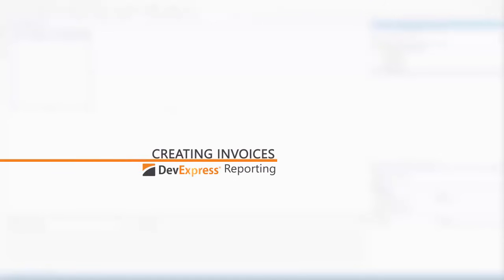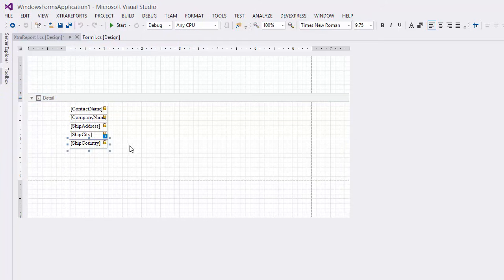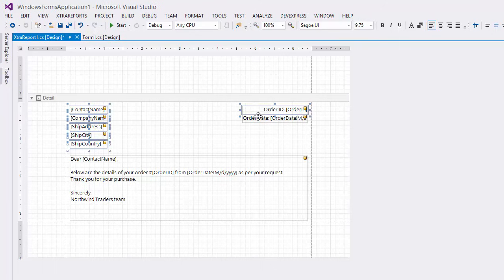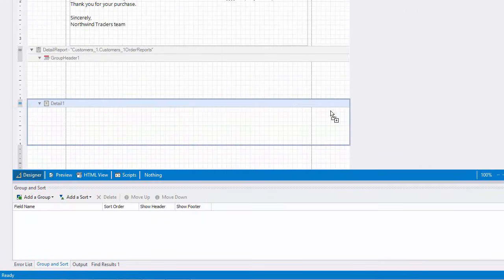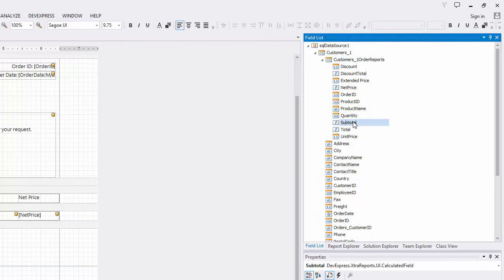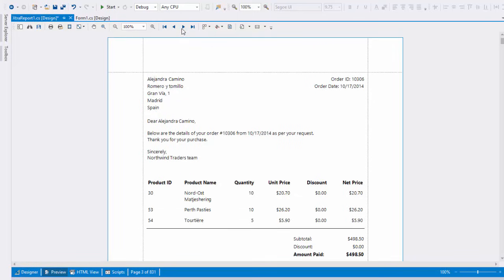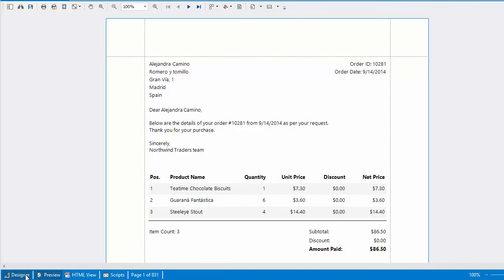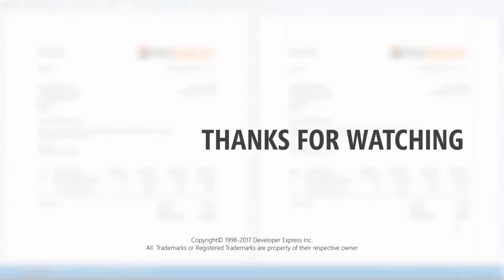Reporting: How to Create Invoices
Learn how to use the DevExpress Reports to create Mail-merged reports.